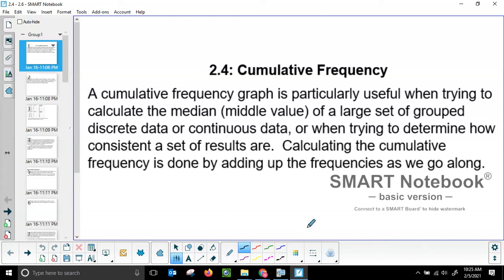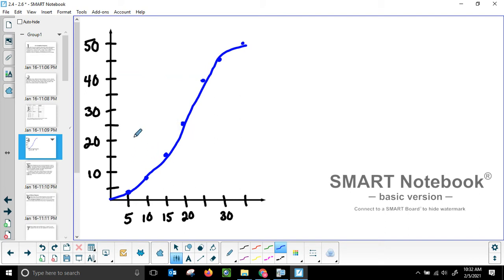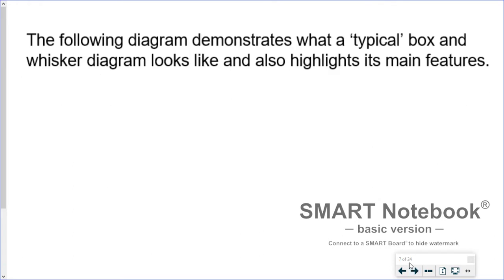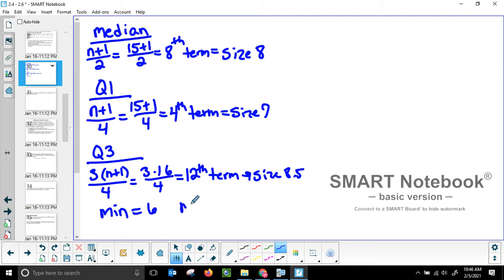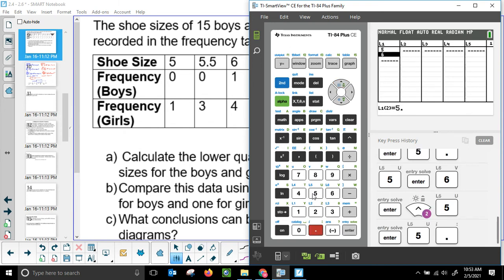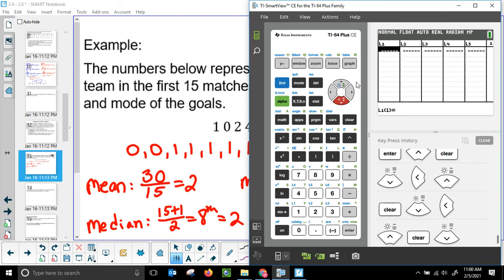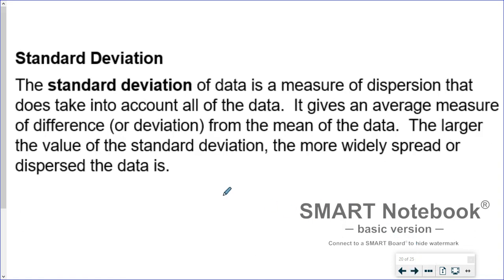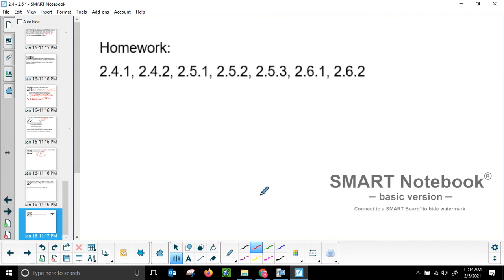IB Stats Day 2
IB Mathematics: applications and Interpretation